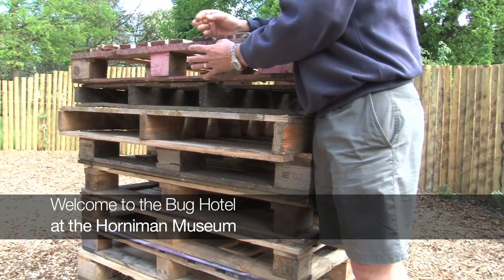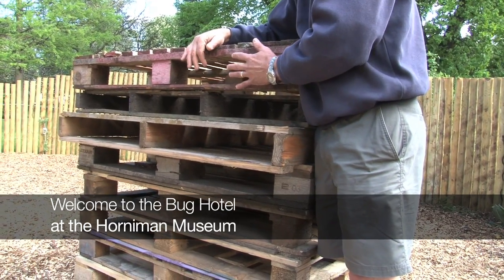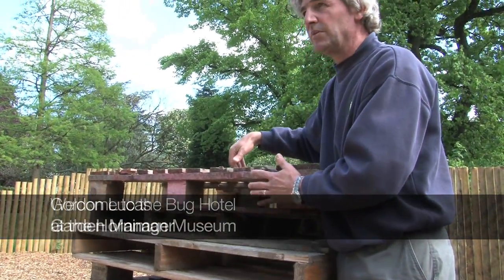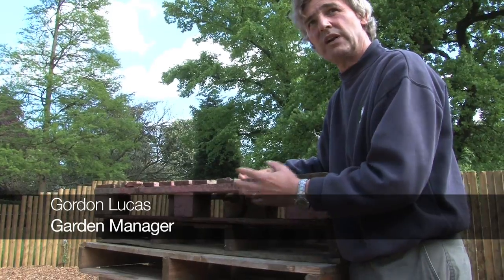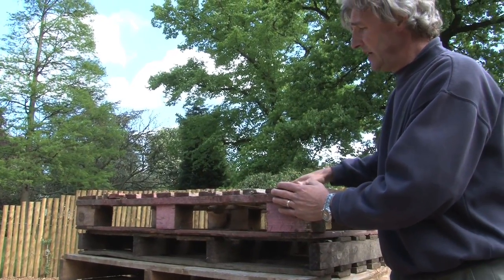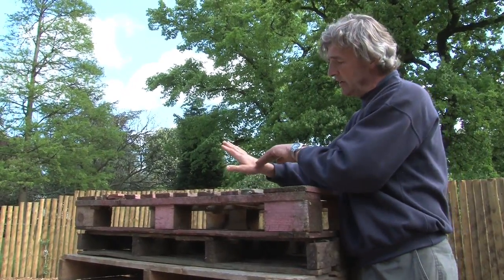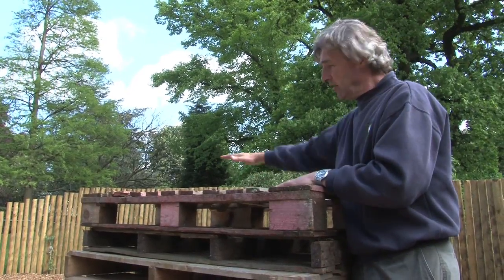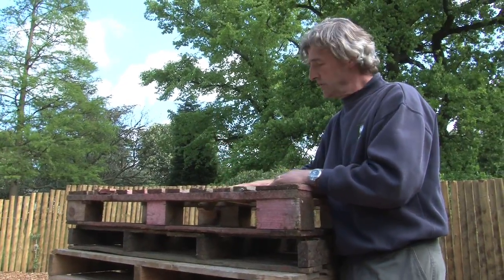Natural History at The Horniman - Planning the Bug Hotel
Gordon Lucas, Garden Manager at the Horniman Museum and Gardens, is poacher turned gamekeeper. He explains how a pile of pallets will be turned into a paradise for greenfly, blackfly and all sorts of other little creatures in the Horniman's new wildlife area.